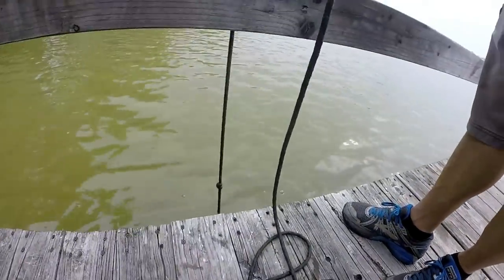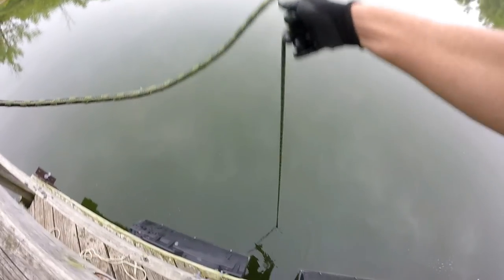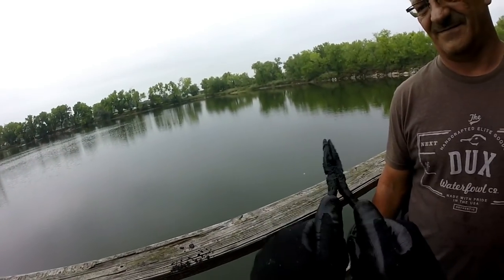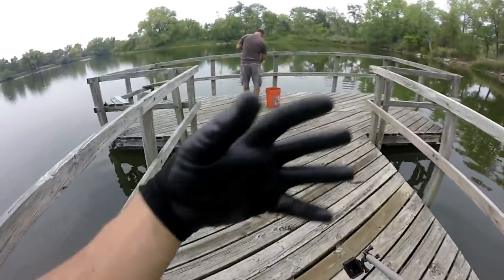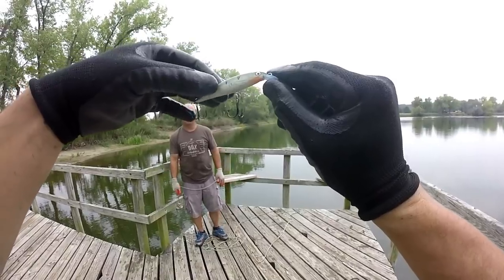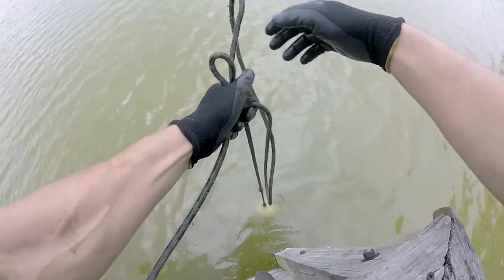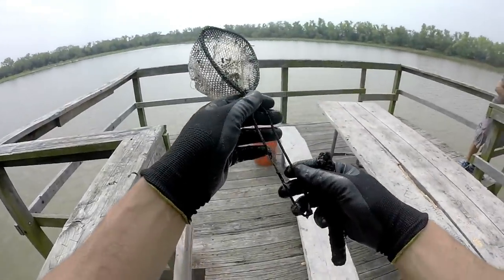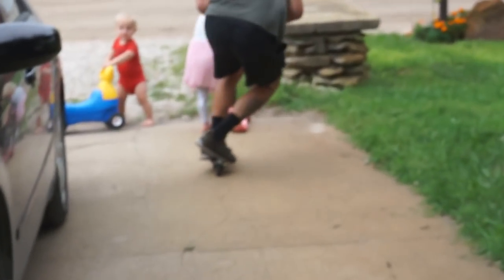MAGNET FISHING UNDER WATER FOOTAGE OF 1150LB PULL MAGNET! (LUCKY FINDS)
Magnet fishing and getting under water footage worked soo good! We found some amazing lost items! I hope to find some clearer water for next time though. Hope you all enjoyed!

The Magnets I use
1150lb pull
850lb pull

MINE- bobguy888